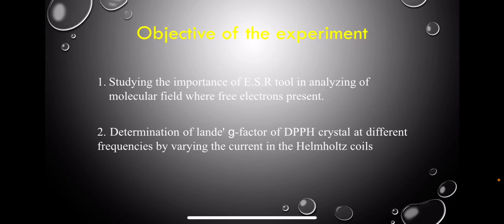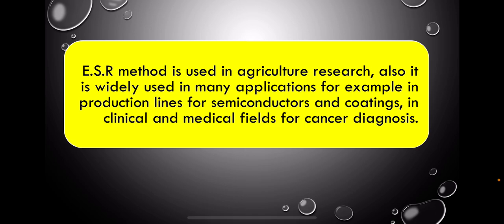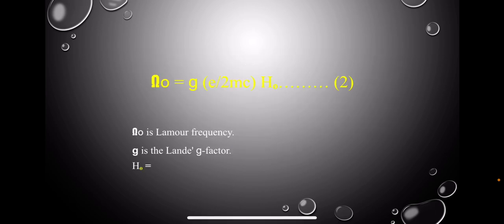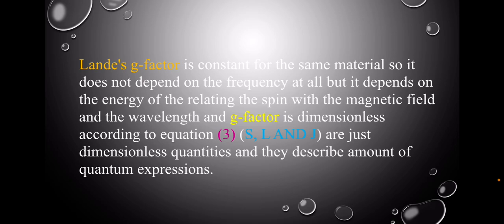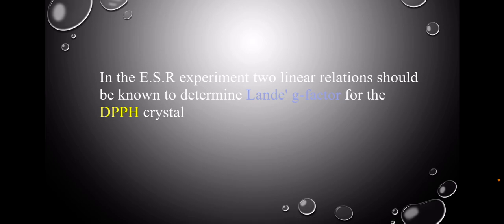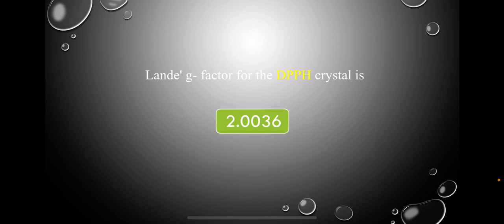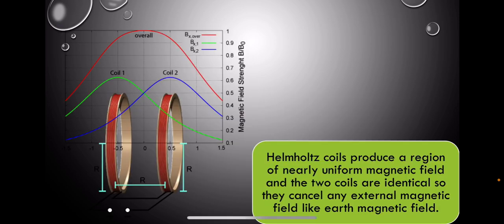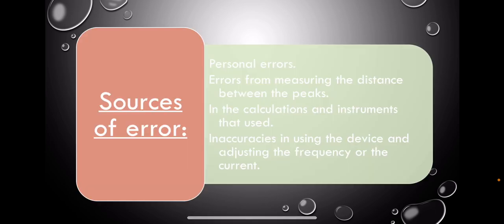E.S.R, Electron spin resonance , experiment’s explanation.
This is my email

Sorry for bad quality of voice.